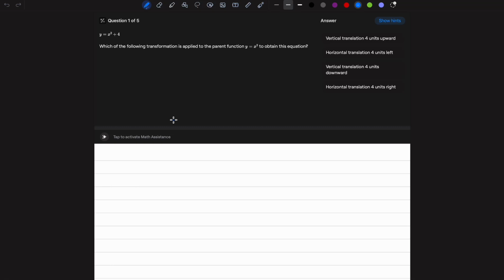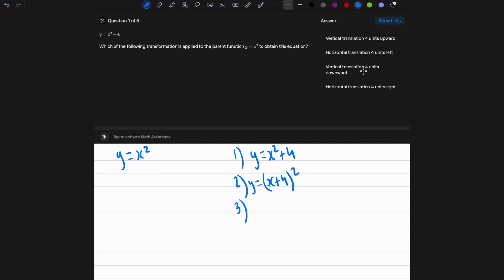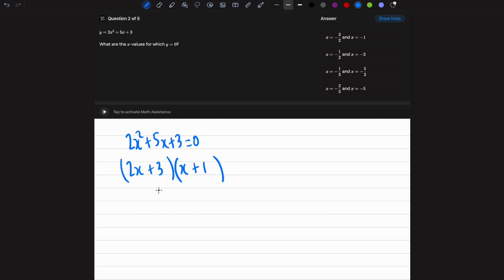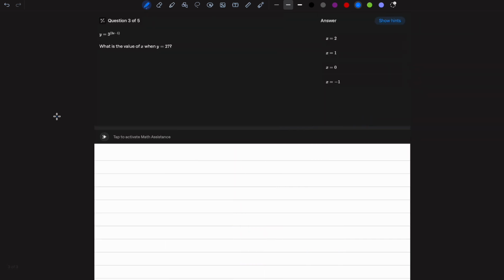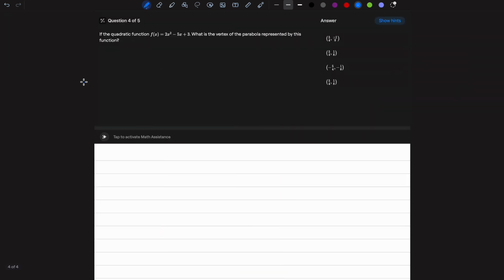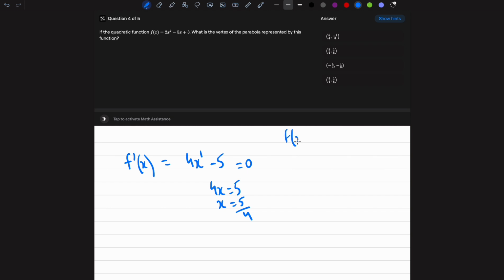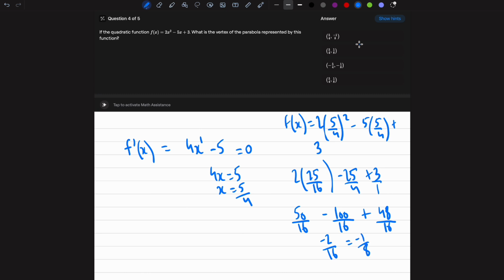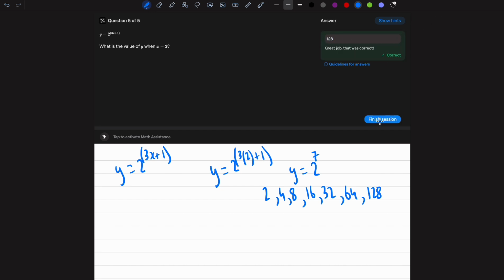SAT Solving Quadratics 2